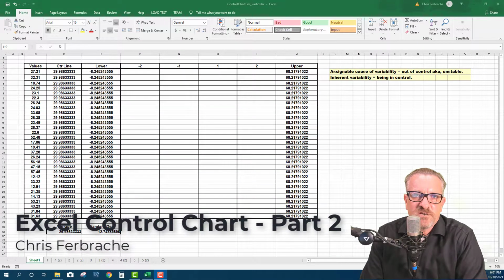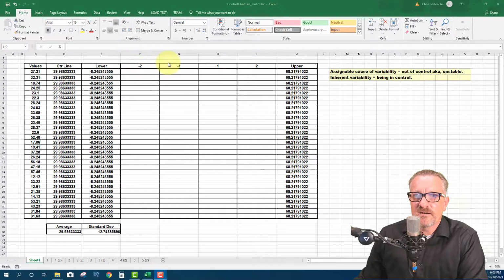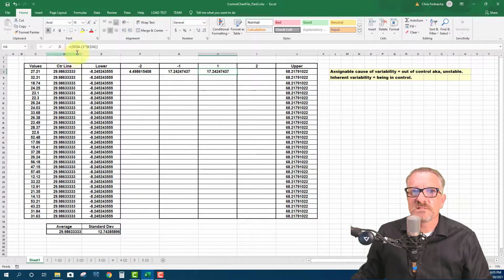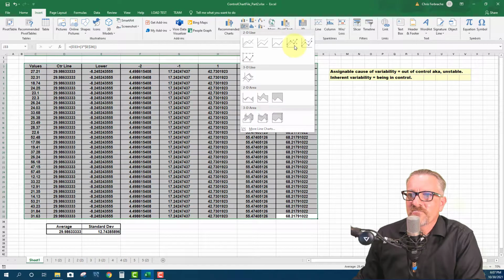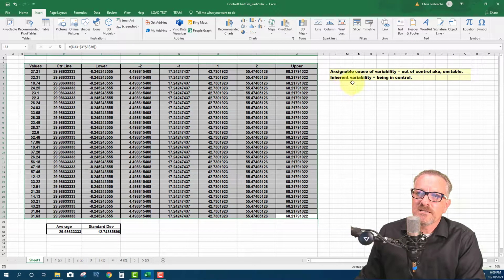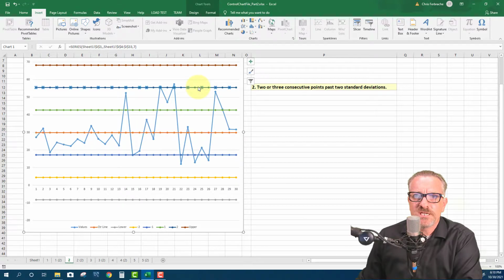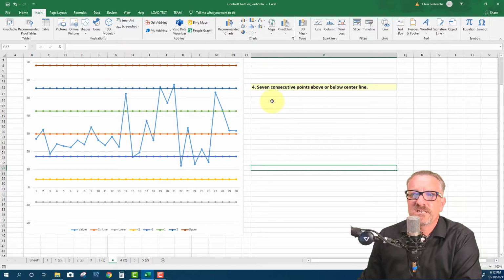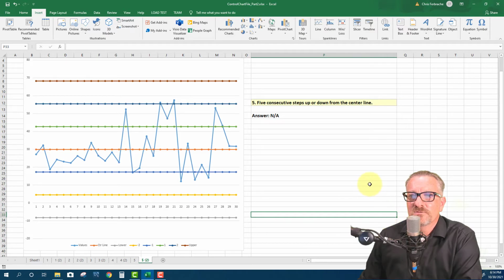How to read a Control Chart ( Part2) [Statistical Process Control] [Excel]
This video reviews how to read a control chart. I cover five steps to determine if a process is out of control (Assignable variation) or consists of inherent variability (in control). I use Excel and review the basics of how to use excel to make a control chart.